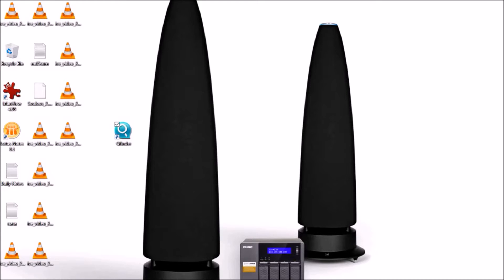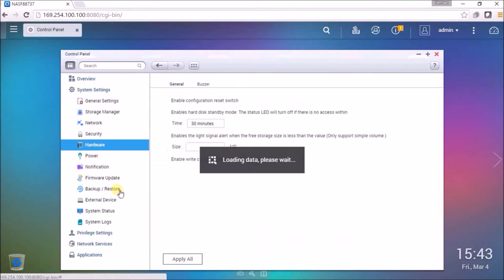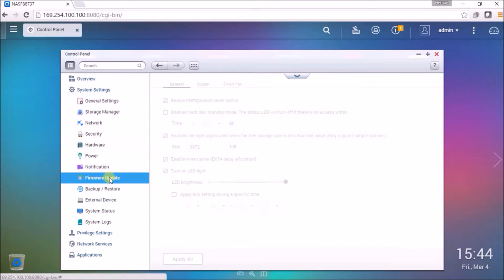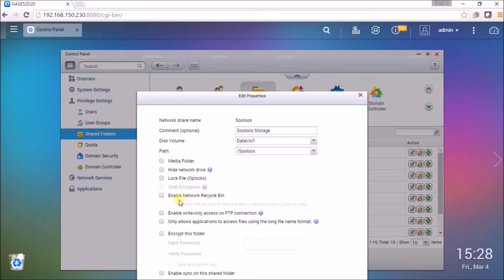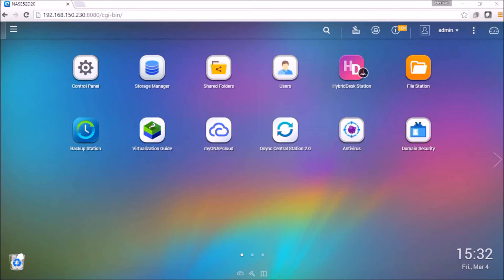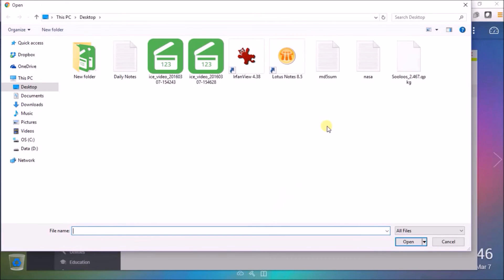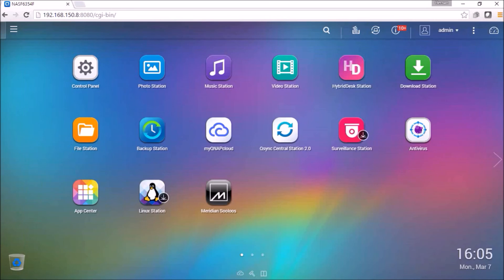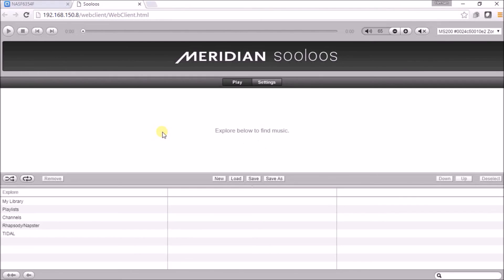Meridian Sooloos and QNAP Installation Guide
Step by step installation process of Meridian Sooloos and QNAP NAS.  Meridian streaming systems can now take full advantage of the flexibility and reliability of QNAP network-attached storage (NAS) systems.